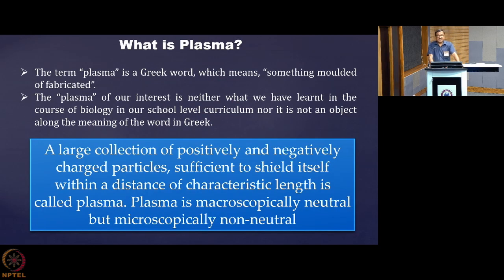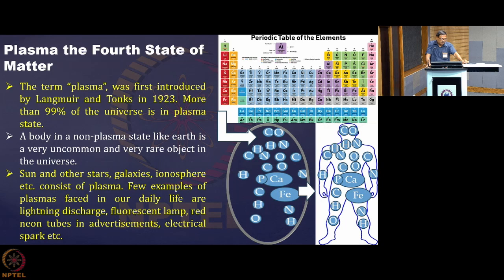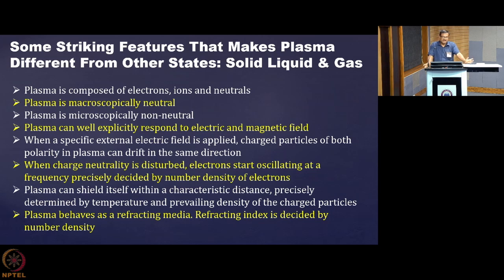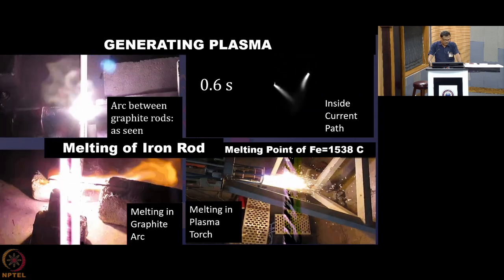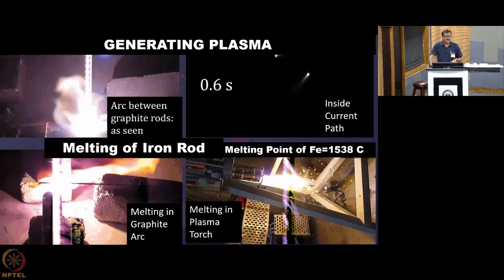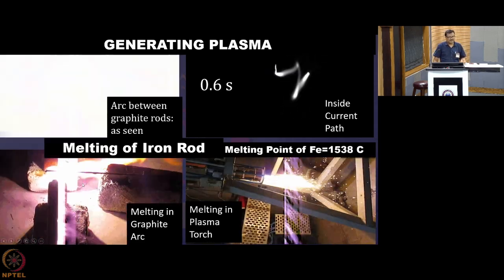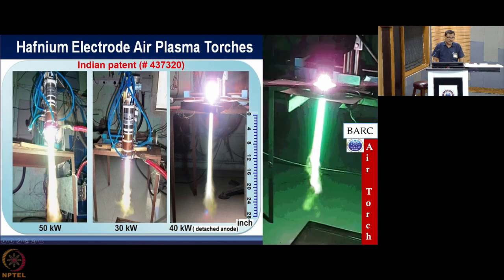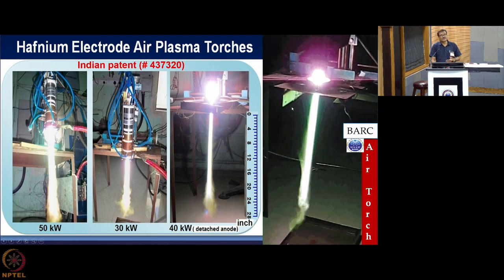Week 1 : Lecture 1A: Fundamentals of Thermal and Cold Plasma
Lecture 1A: Fundamentals of Thermal and Cold Plasma